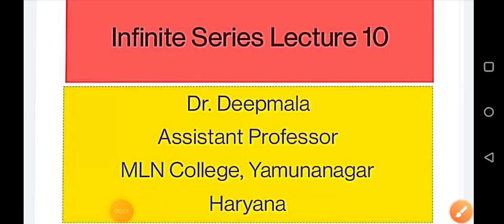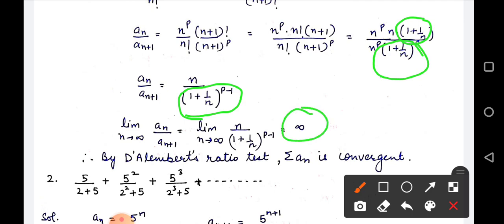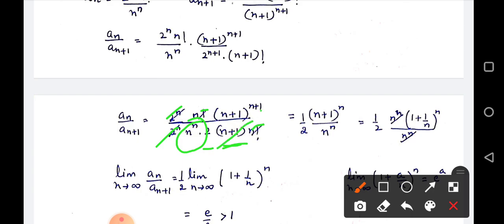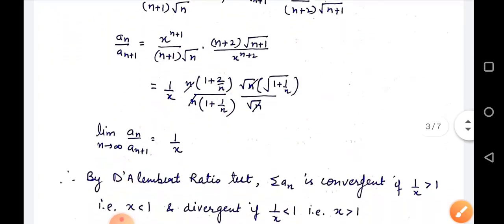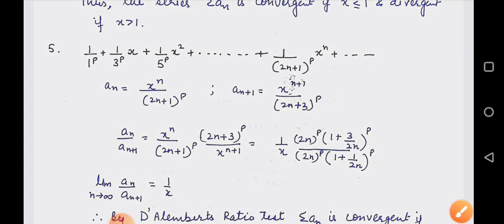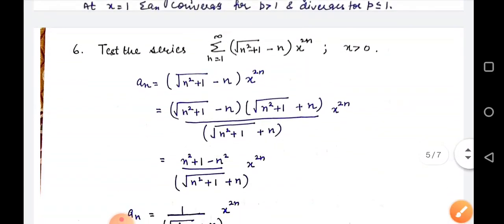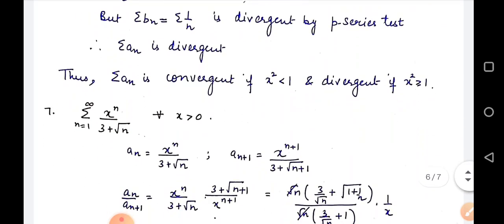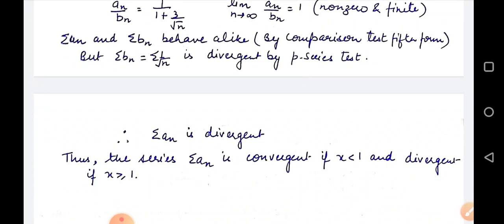Infinite Series Lecture 10